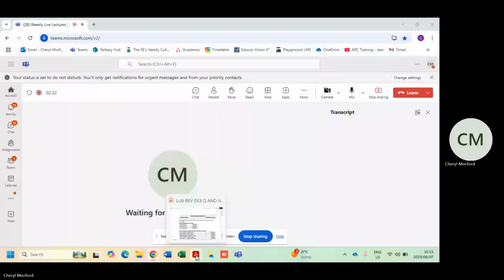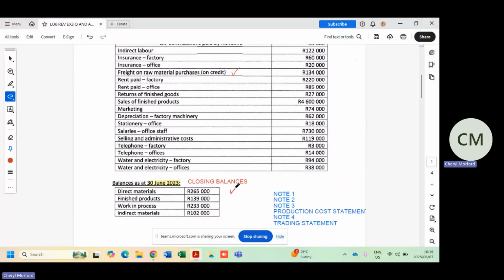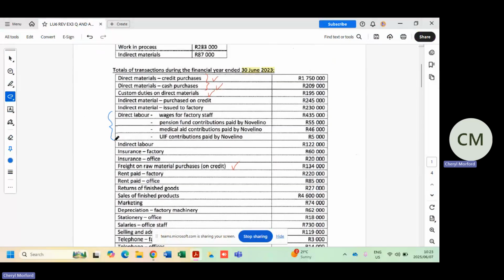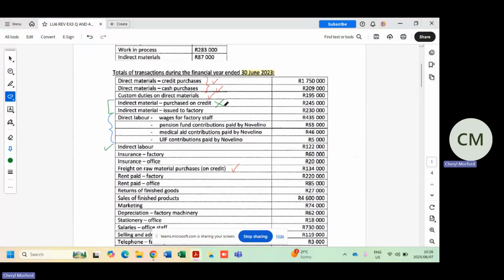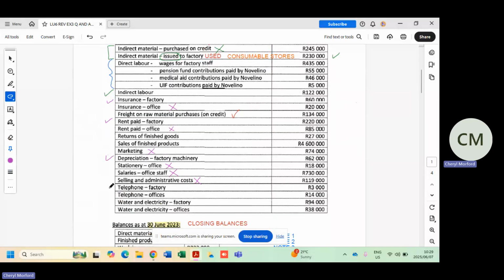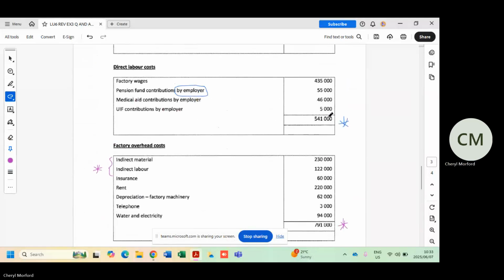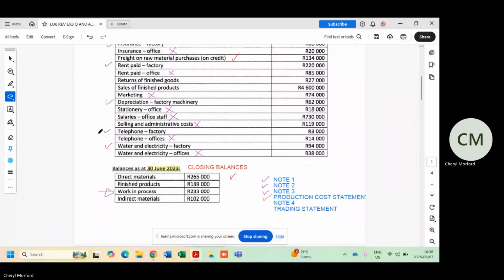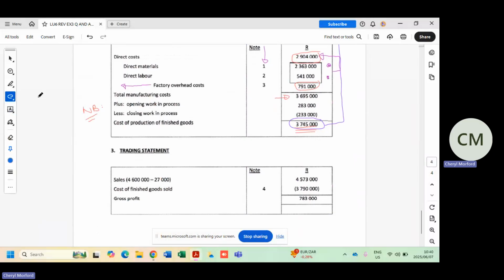FINM6221- LU6 Statements and Notes